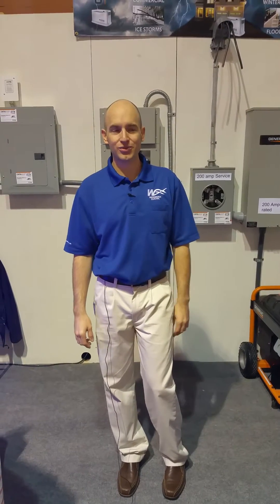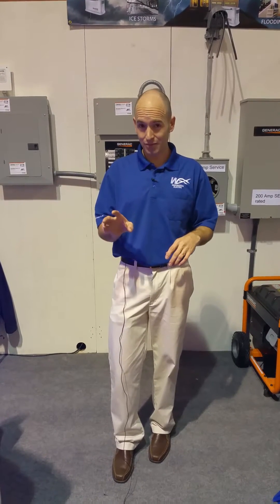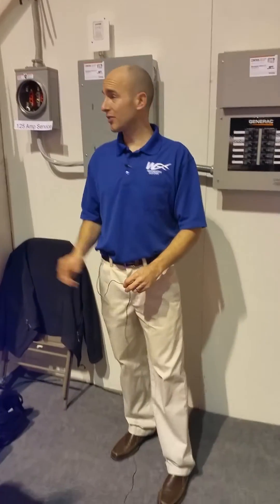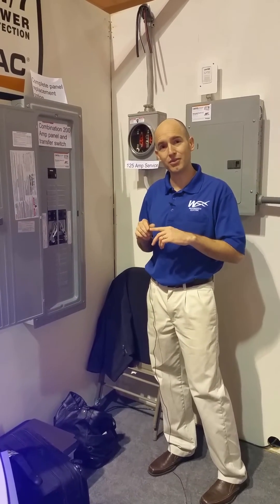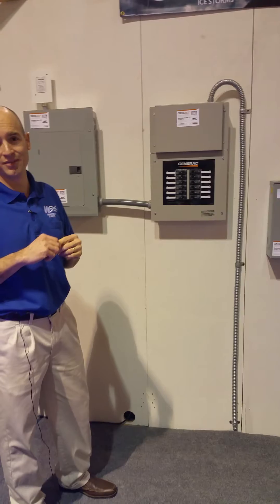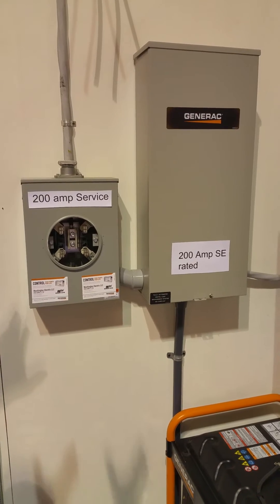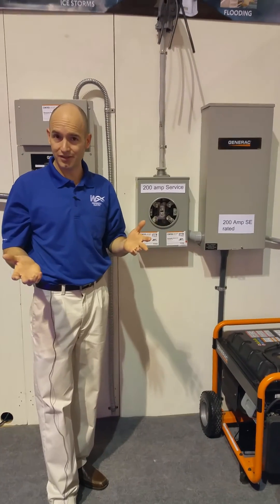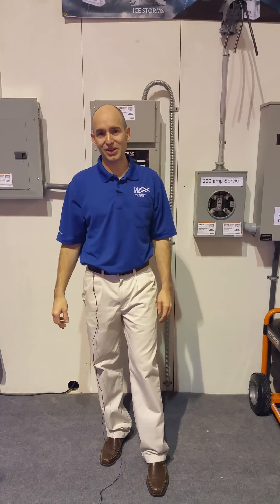Generator transfer switch options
Understand some of the Generac generator transfer switches that can be installed to provide backup power